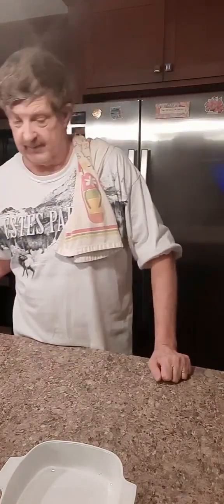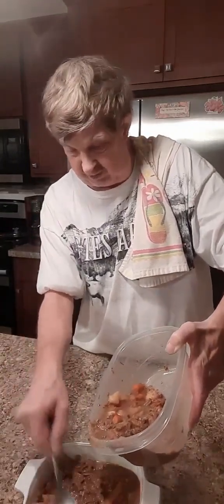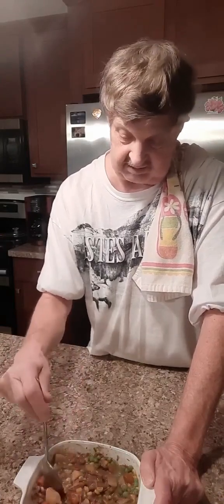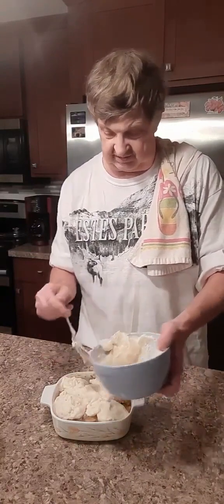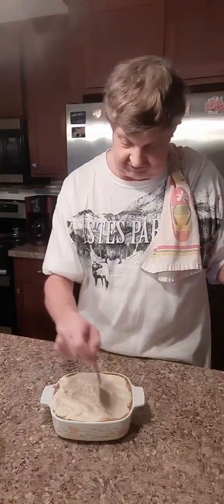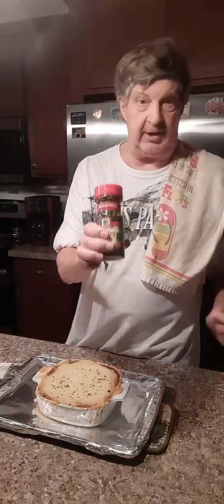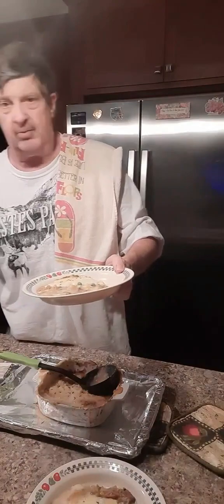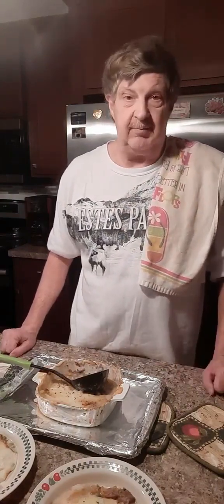Sunwest Chef presents Beef Roast Pie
What to do with leftover Beef Roast?  Make a delicious Beef Roast Pie.  Follow Chef Rick Zepp on YouTube and at sunwestchef.com